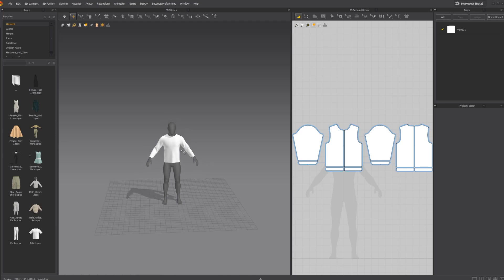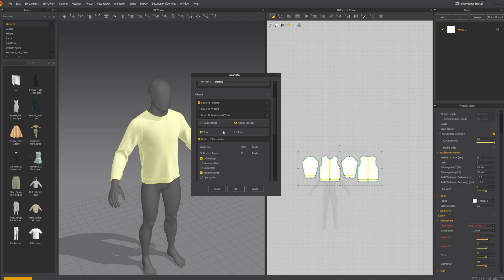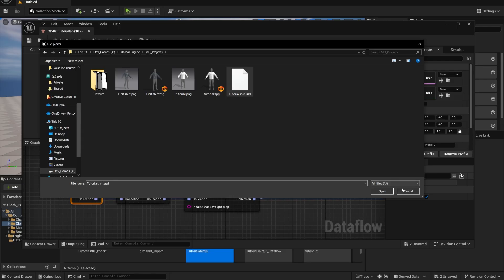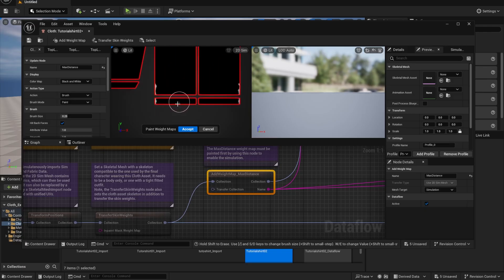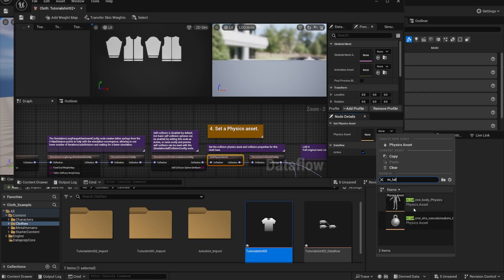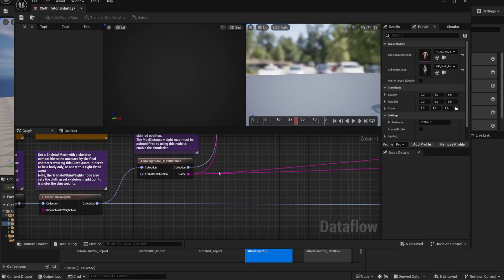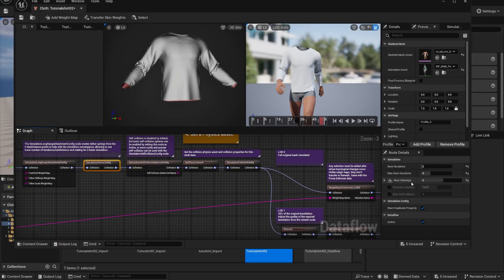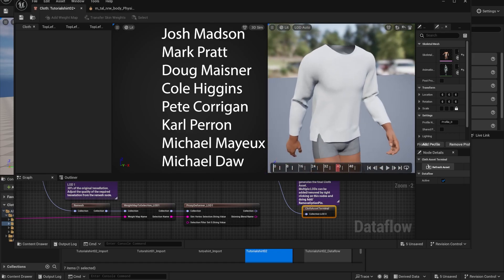Marvelous Designer to Unreal Engine 5.4 Chaos Cloth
Let's migrate the Marvelous Designer garmet we made last week to Unreal Engine 5.4